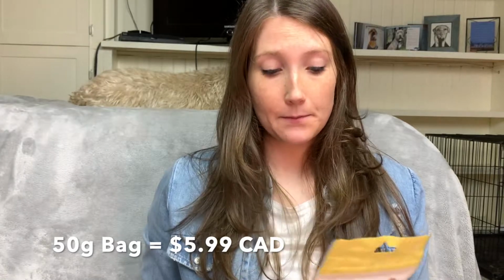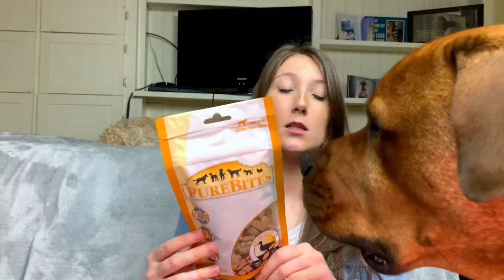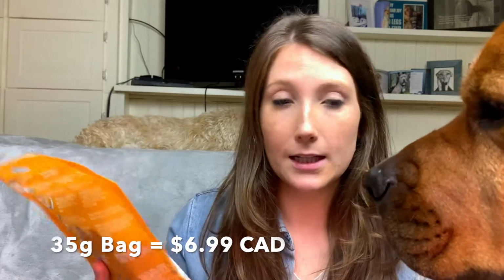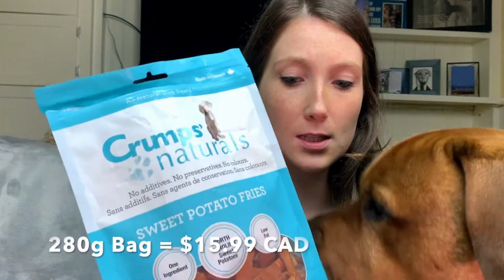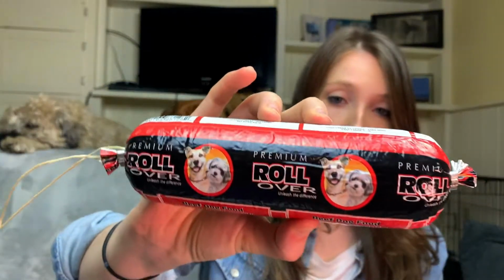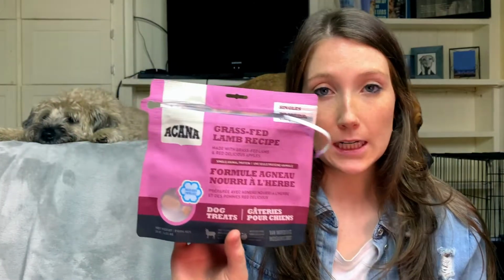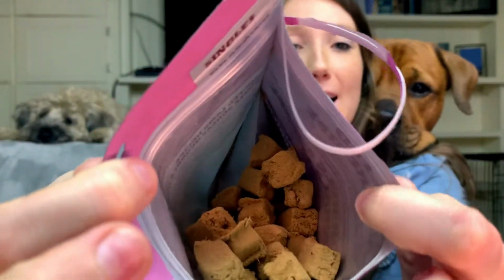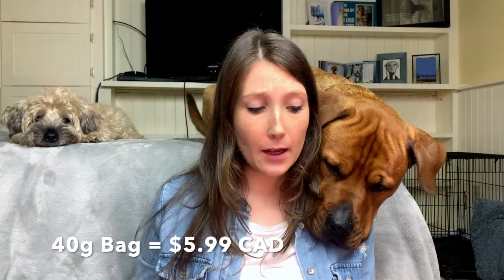Best Puppy Treats (For Training and Health)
In this video we go through our favourite puppy treats that we recommend to new puppy owners. These treats are very natural and the best for training. When you are training your puppy you tend to be giving a lot of treats throughout the day therefore we feel it is important to try to pick the most natural treats for your puppy. We show a variety of treats from soft to more crunchy to ensure you have a variety of brands flavours to choose from. We also provide the prices and size of the bags to make it easier for you decide which treats you want to try!

If you have any questions please be sure to leave them in the comments below :)